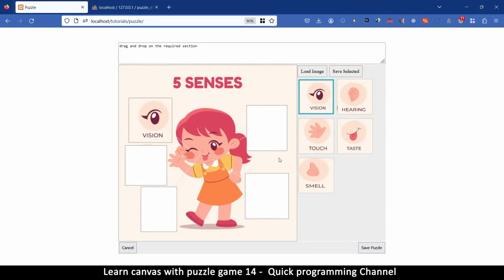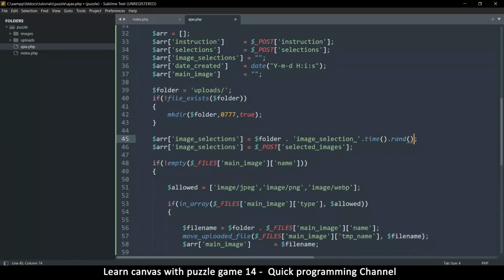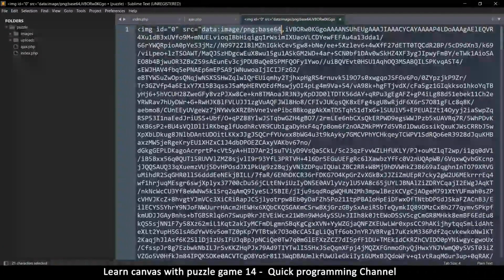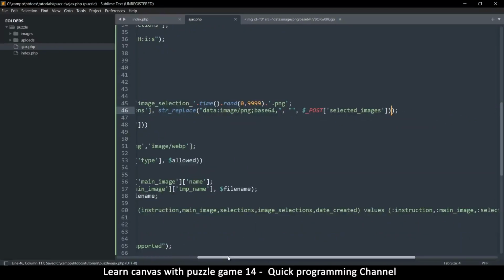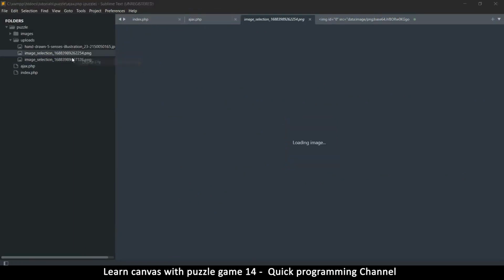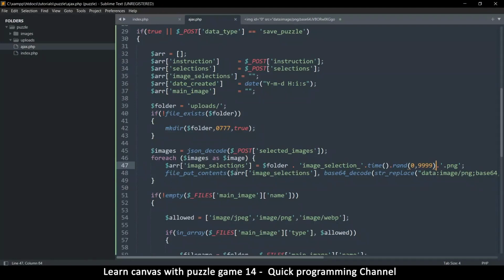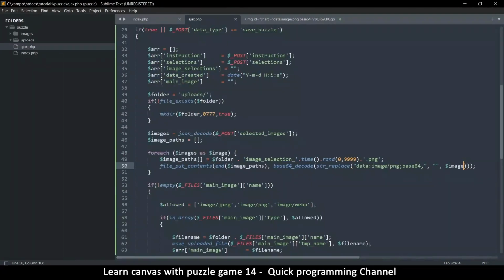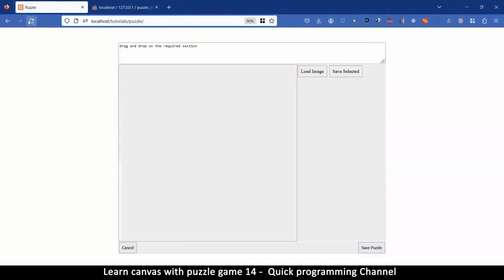#15 Learn Canvas by creating a puzzle game in JavaScript and PHP | Quick programming tutorial